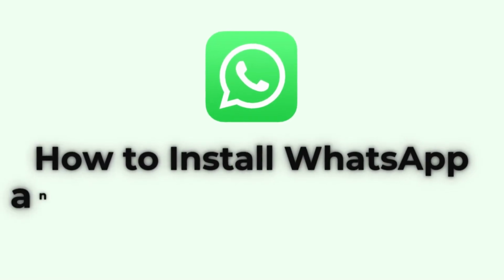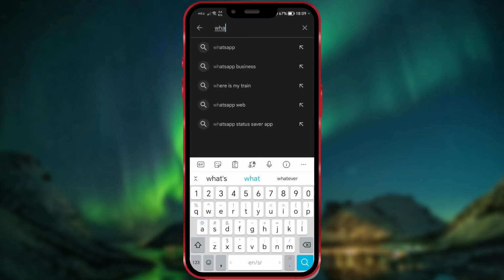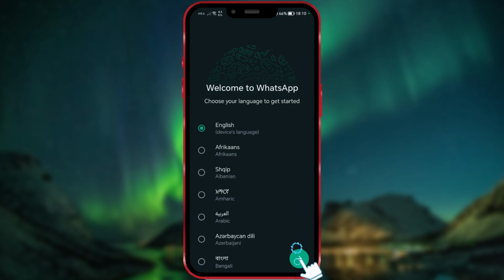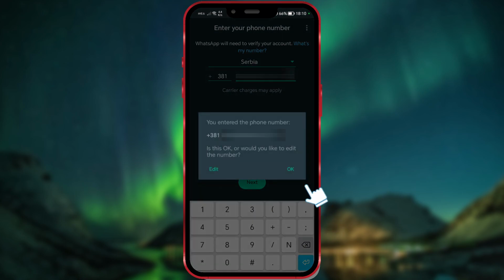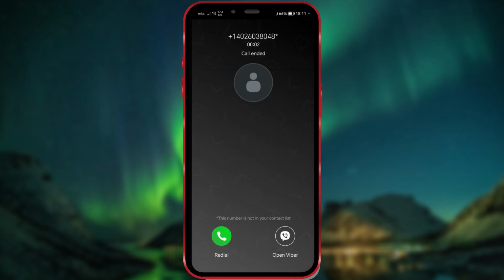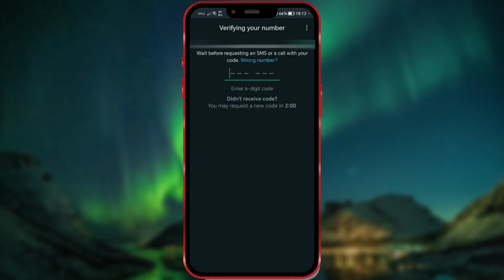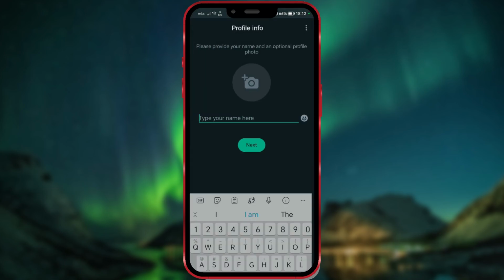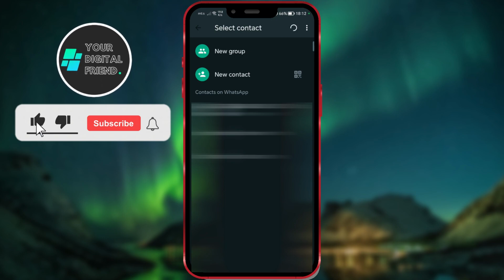Create Whatsapp Account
To install WhatsApp, go to the Play Store and search "WhatsApp." Once installed, launch the app and select your preferred language, like English. Agree to WhatsApp's terms, and grant necessary permissions. Verify your account by entering your phone number, then receive and input an SMS code (if you opt for phone verification, ignore the call). If there's an issue, use the "Resend SMS" option. You can choose to grant access to photos and contacts, but it's optional. Finally, enter your name to complete the setup.